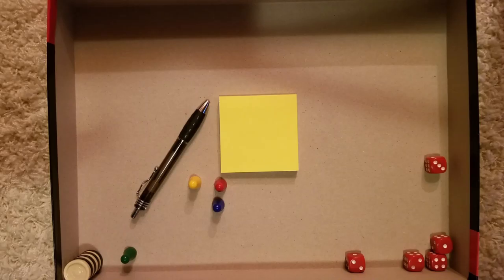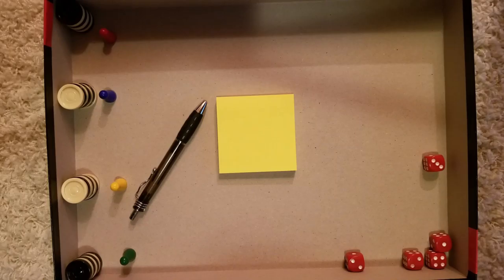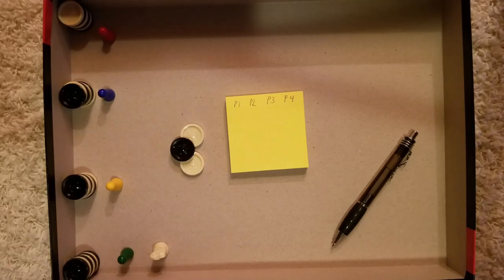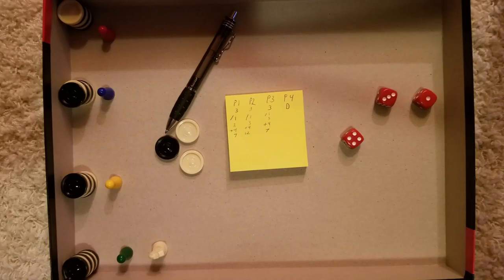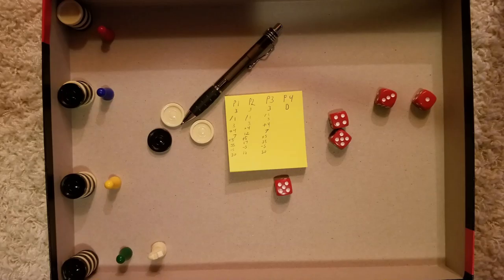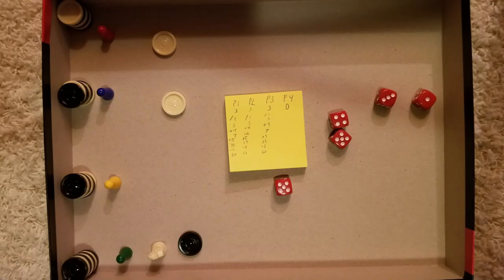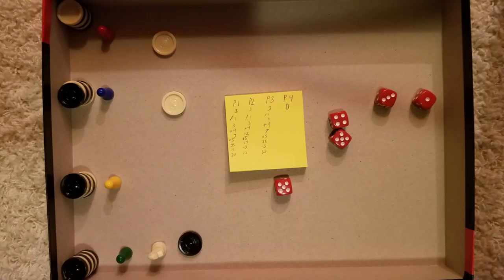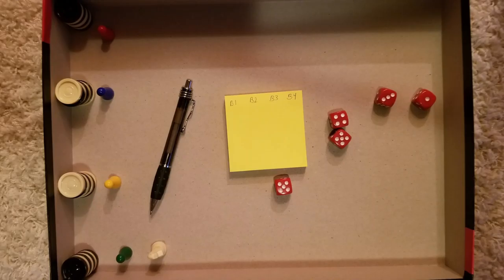How to play the game Large Bank?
This is a video on how to play the game Large Bank. I go over the rules, give examples, and a quick demonstration game.